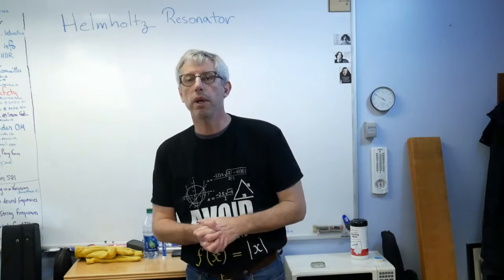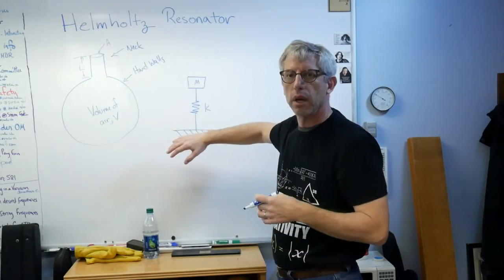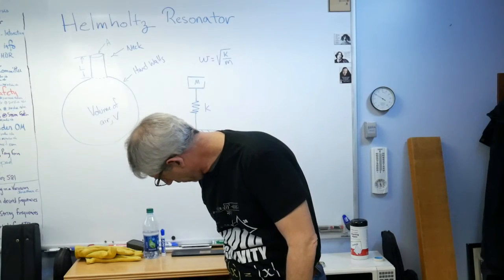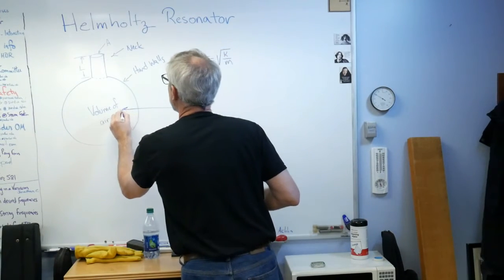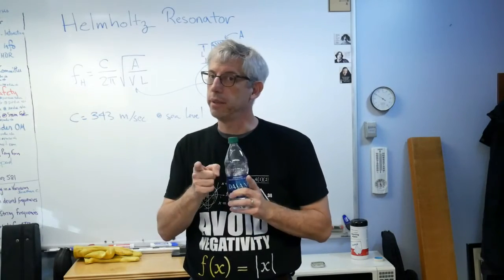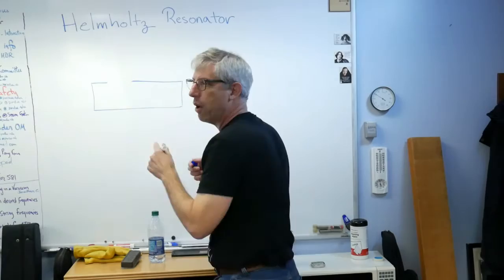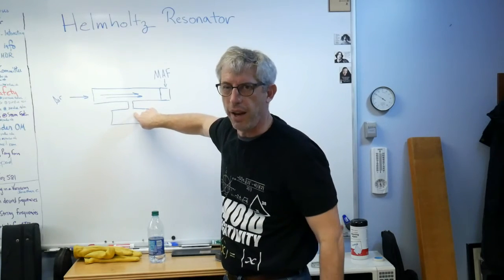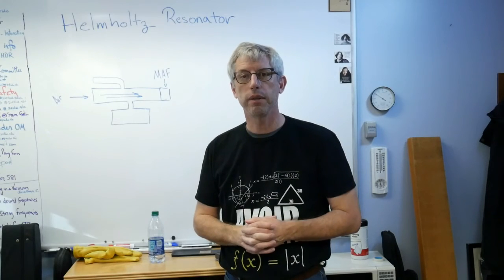Helmholtz Resonator - Brain Waves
The Helmholtz resonator may be the simplest acoustic device and is used in an approximate form for everything from speaker design to automotive intakes.  I show where the idea came from and show the expression for the resonant frequency.  I also do a simple demonstration.